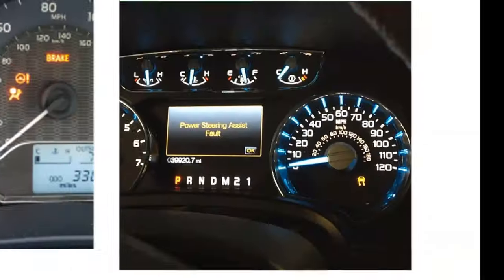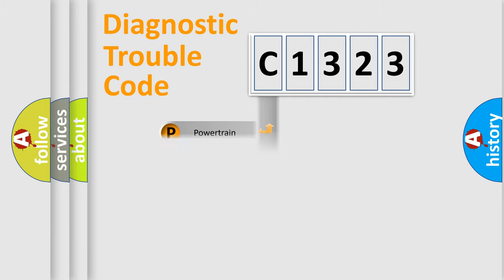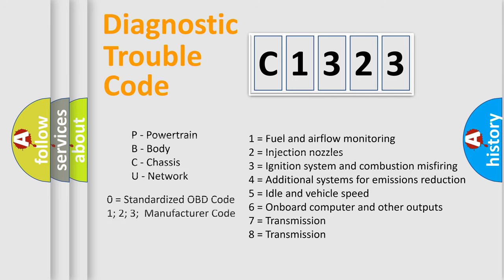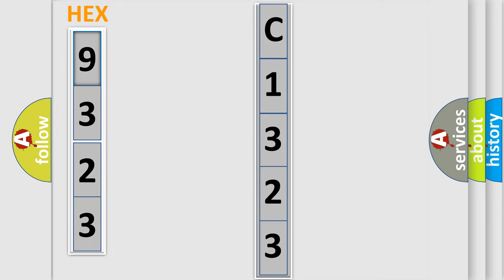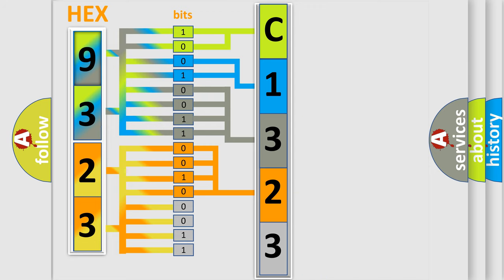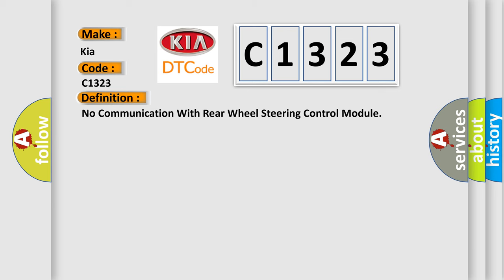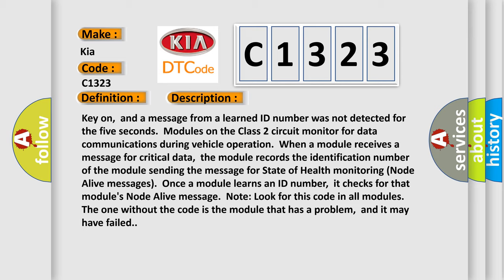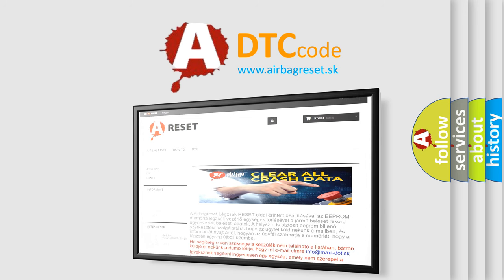DTC KIA C1323 Short Explanation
Contents:
0:21 Basic DTC analysis according to OBD2 protocol standard.
1:48 Insight into programming
2:58 A diagnostically understandable description of the Diagnostic Trouble Code
3:05 Basic error definition

Make:
Kia
Code:
C1323
Definition:
No Communication With Rear Wheel Steering Control Module
Description: